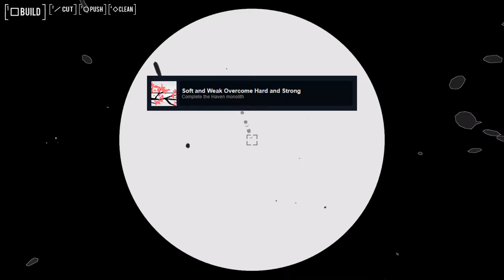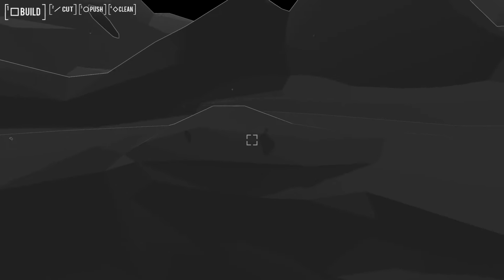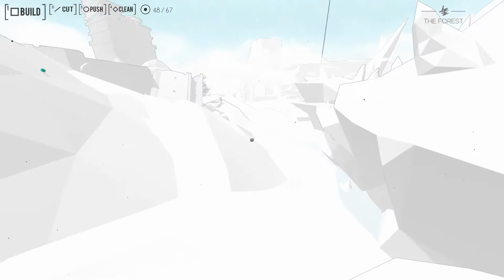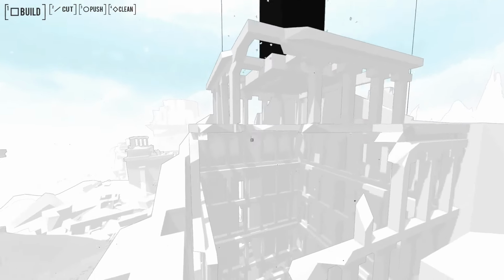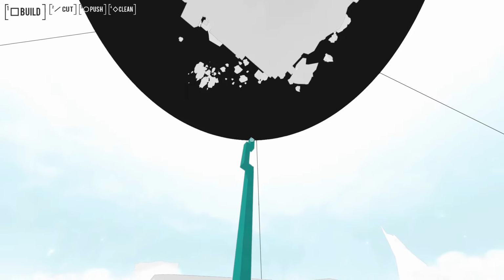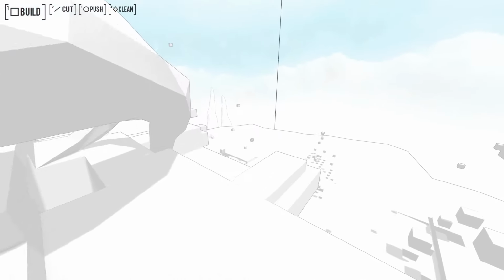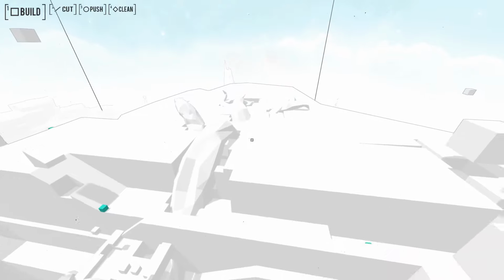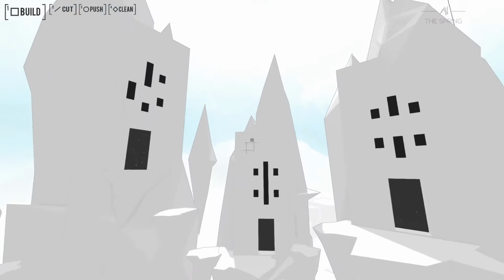[Let's Play] Bokida: Heartfelt Reunion - Episode 8 "Island in the Sky"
Even in the epilogue, the frames keep on dying.